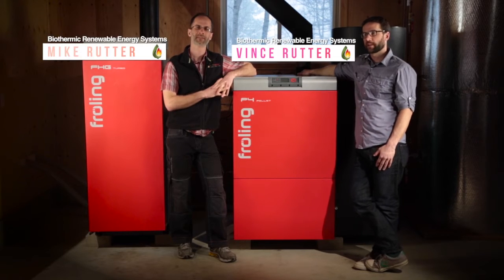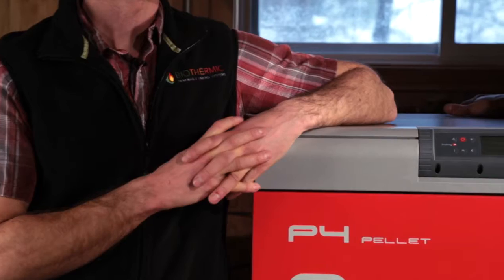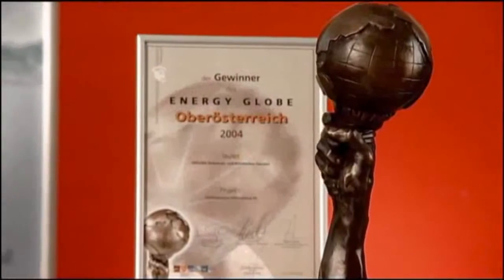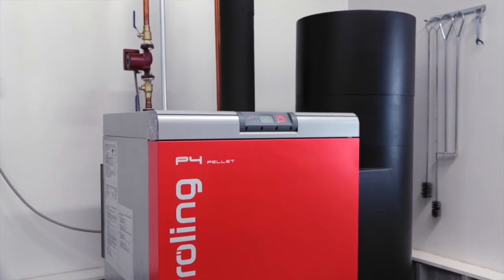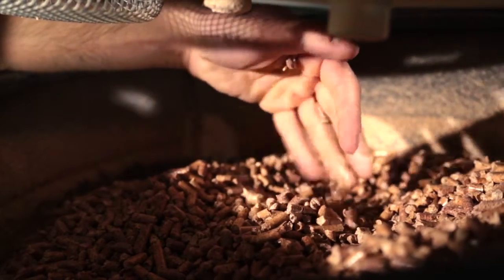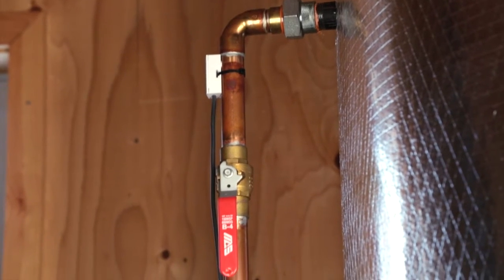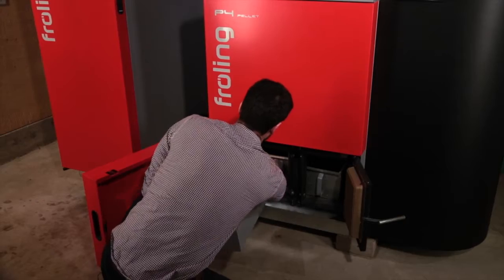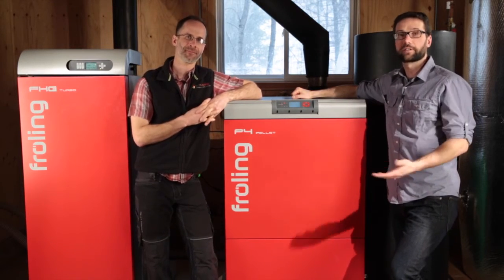Biothermic - Meet the team and learn about our company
A short video that describes the business of Biothermic Renewable Energy Systems and introduces you to the team.